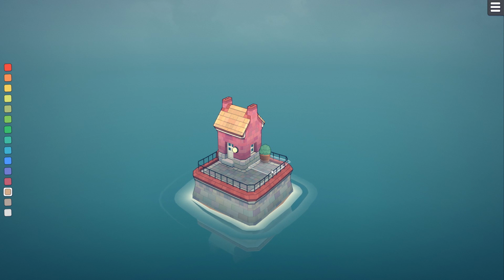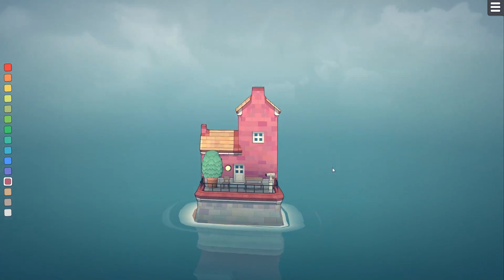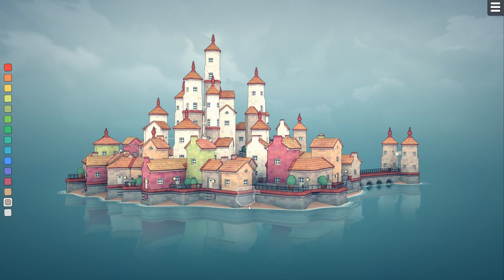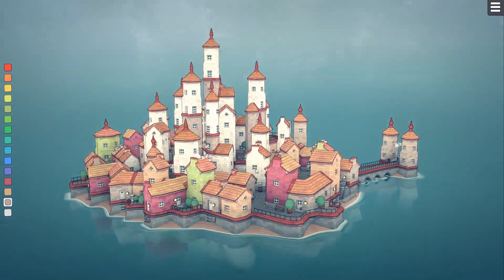First Look: Townscaper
Townscaper is an procedural generation city-building toy with an oceanic, medieval aesthetic and minimalist design. As of now, it's a bare-bones click-and-build experience with no gameplay to speak of, in early access while the developer is looking into ways to expand the game - but the foundation is already very strong as a nifty little digital doodling tool.

0:00 Introduction
4:15 First city showcase
5:33 Second city showcase
7:08 Timelapse
14:26 Final result showcase

P.S. sorry about the Discord notifications - that's my bad!